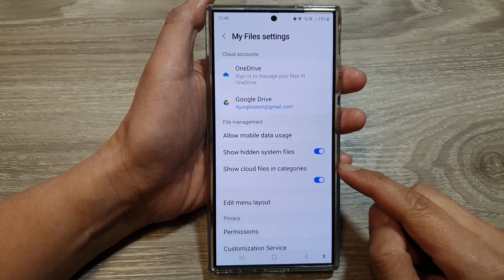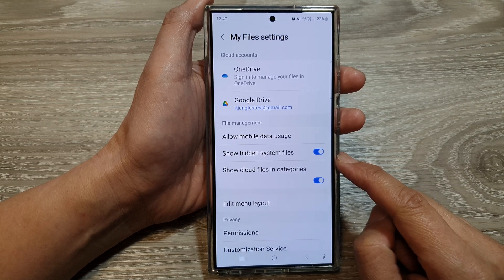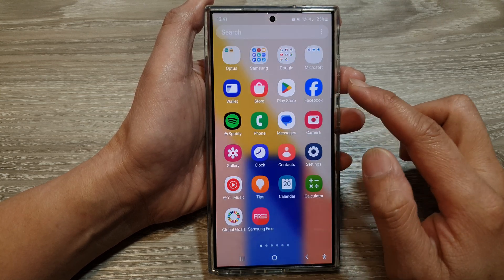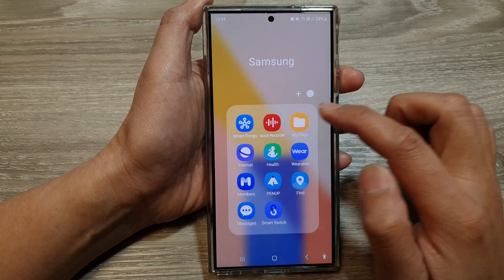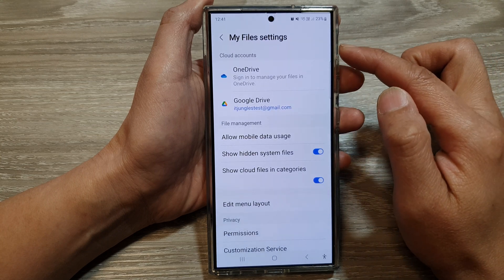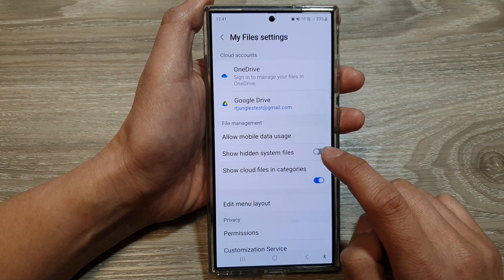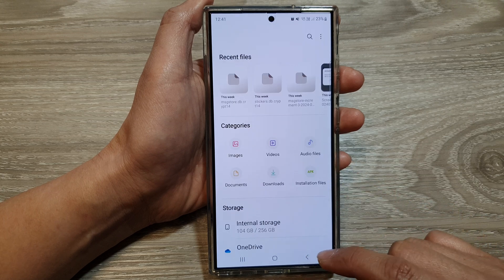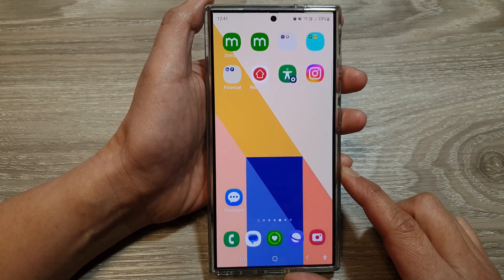🕵️ Galaxy S24/S24+/Ultra Secret: How to Show/Hide Hidden System Files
In this video, learn how to show or hide System Files in My Files on the Galaxy S24/S24+/S24 Ultra.
Whether you're troubleshooting, customizing, or just curious about what's under the hood, this guide will show you the simple steps to access these hidden files on your S24, S24+, or S24 Ultra.